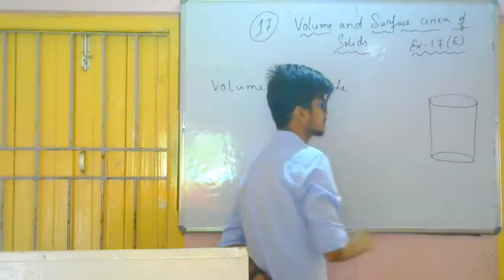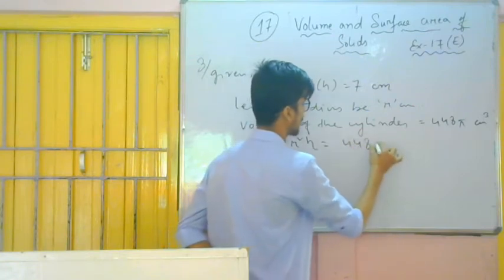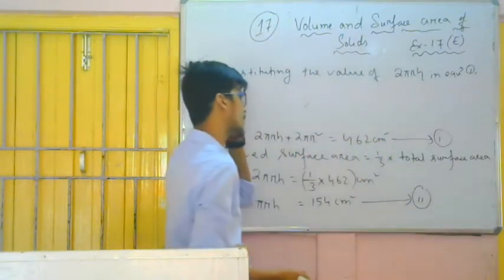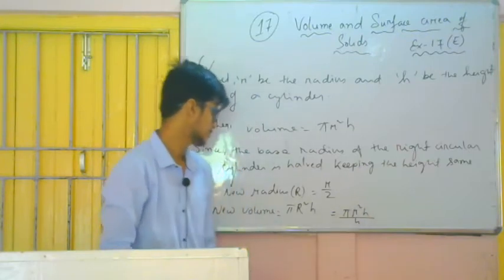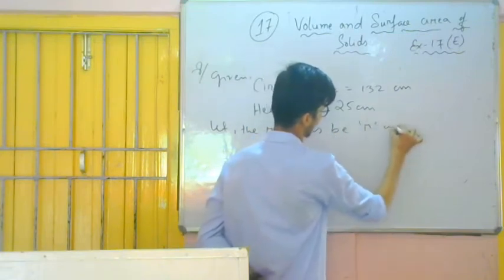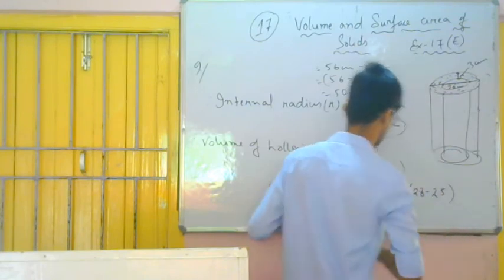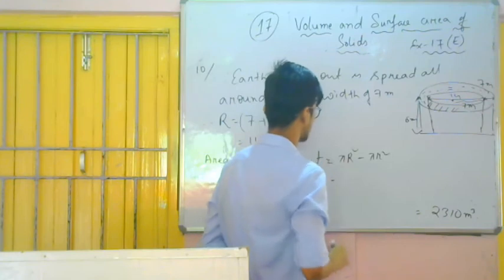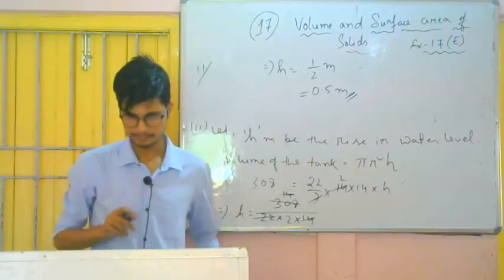Maths, Chapter - 17 (last part) of Class VIII